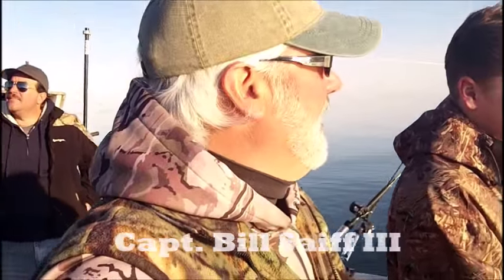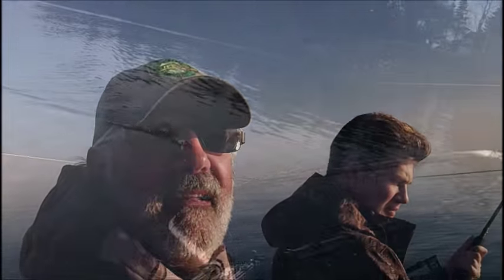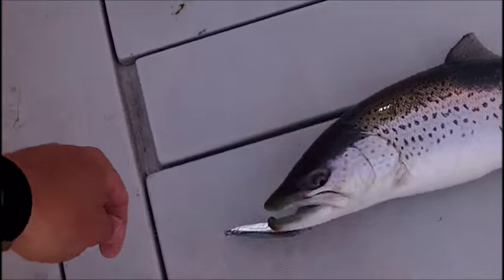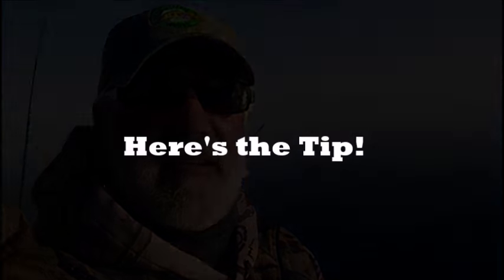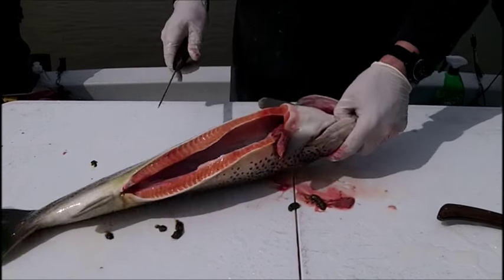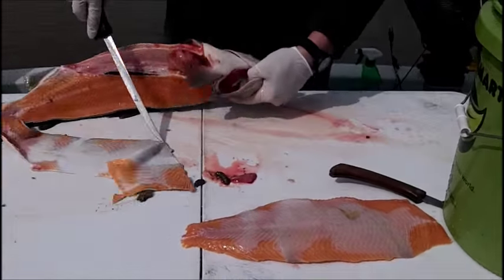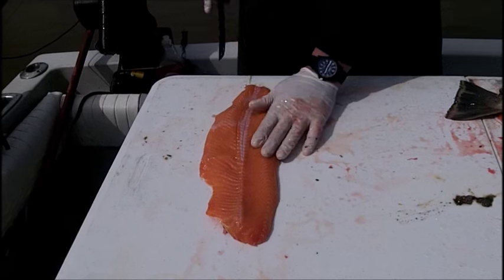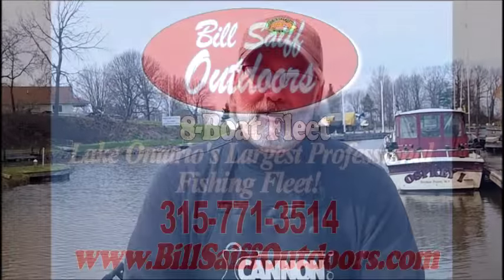Catching Brown Trout in "Gin Clear" Water!- plus How to Fillet....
Gin Clear waters make fishing shallow waters very difficult.  Lake Ontario anglers have been struggling with this for years.  Fishermen must fish early and run natural patterned baits for best success.  Later in this video, Capt. Bill Saiff III will show the viewer how to fillet the Browns for the BEST table fare!